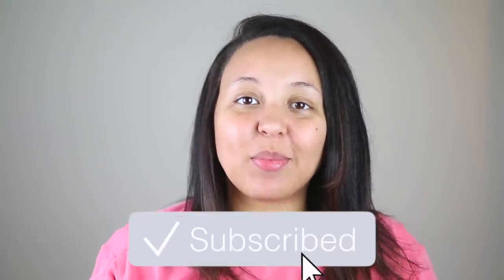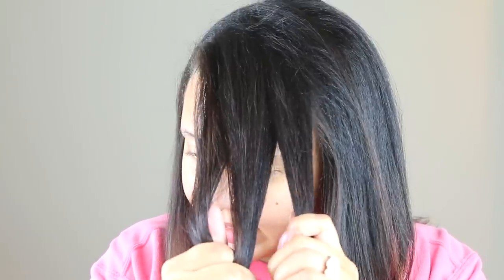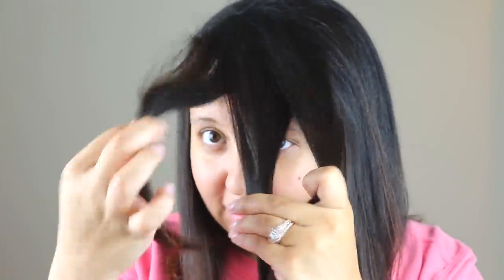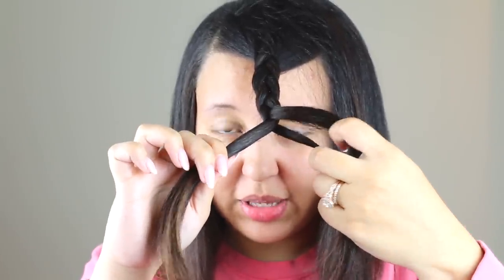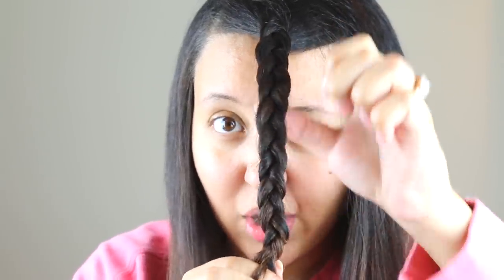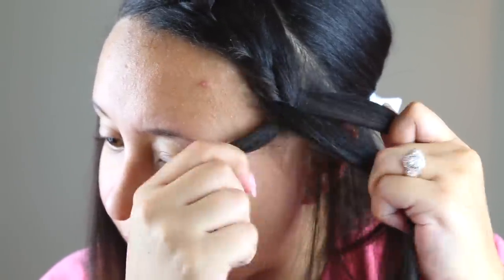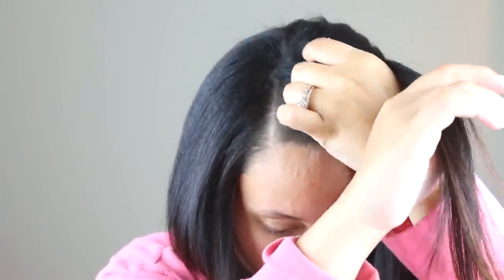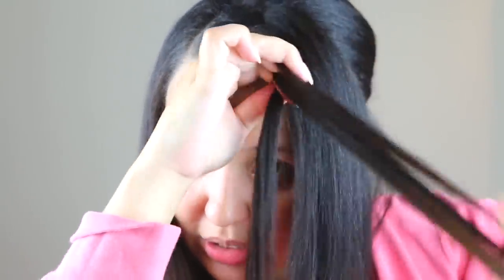HOW TO BRAID YOUR OWN HAIR FOR BEGINNERS | Page Danielle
HOW TO BRAID YOUR OWN HAIR FOR BEGINNERS | HOW TO CORNROW & FRENCH BRAID YOUR OWN HAIR!!

xox... PD🌸

💌   MAILING ADDRESS
We love getting your letters!! Thank you for taking the time to send those out!

🌸  FILMING EQUIPMENT
EDITING SOFTWARE Final Cut Pro

How do you save money when shopping online? I get PAID to shop online by using this completely free app that we have been using for 3 years now!!